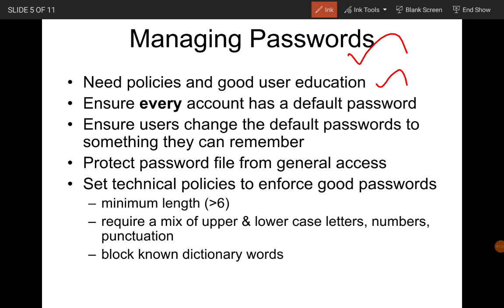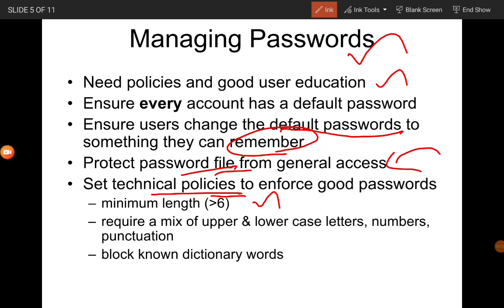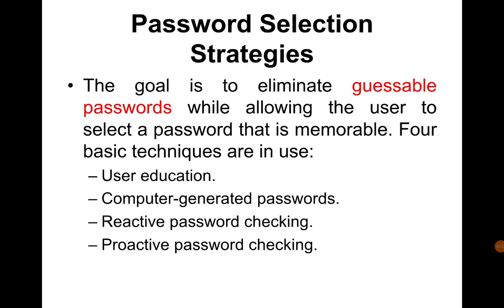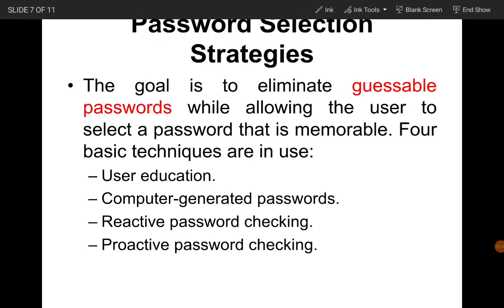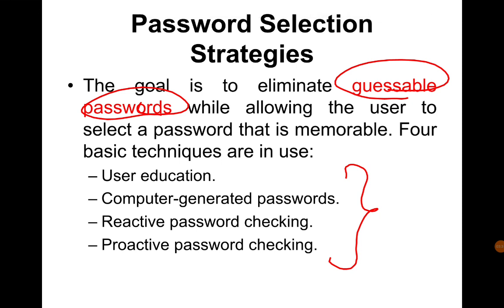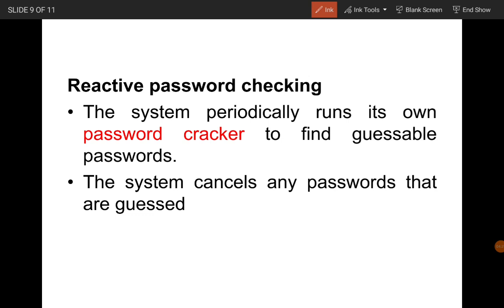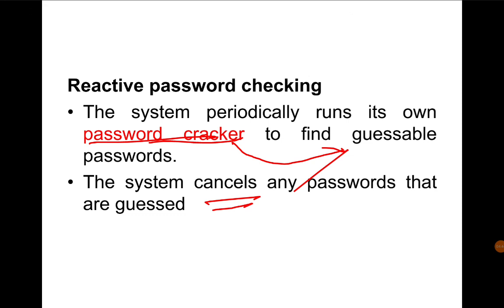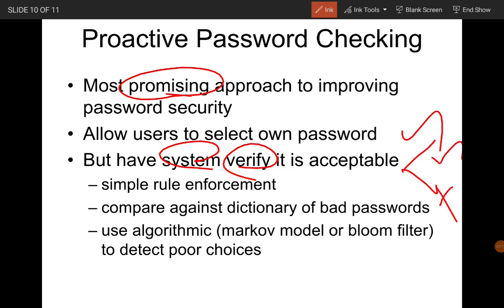CCS354 NS U.V Password management